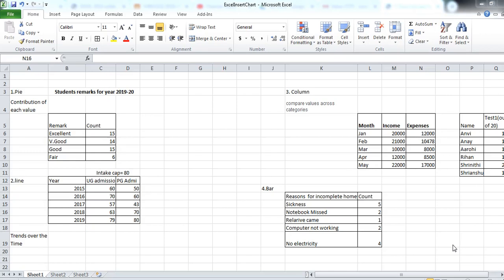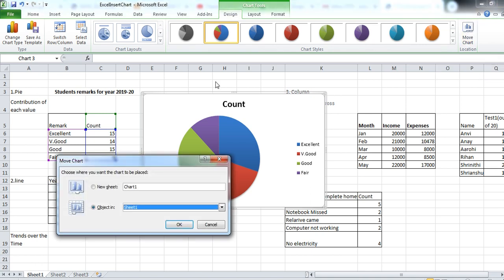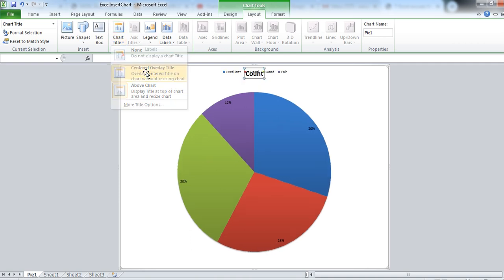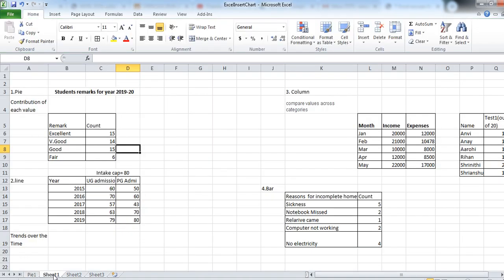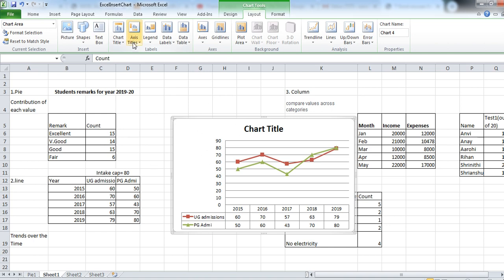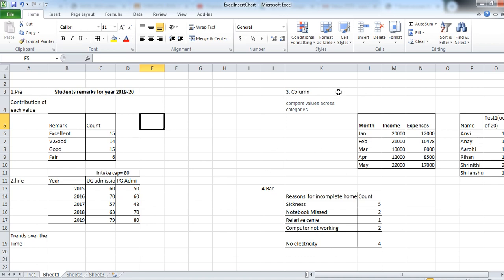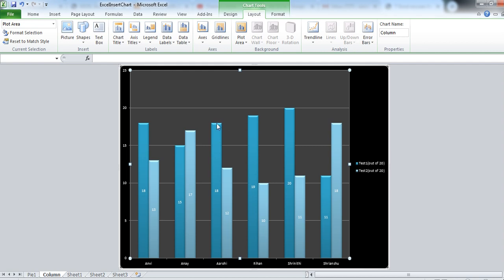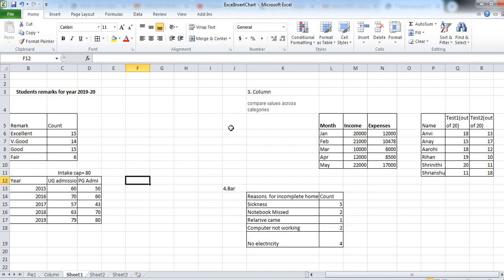MS-Excel Charts | Insert Charts in Excel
How to insert charts in MS-Excel